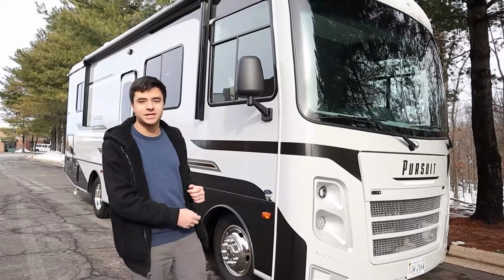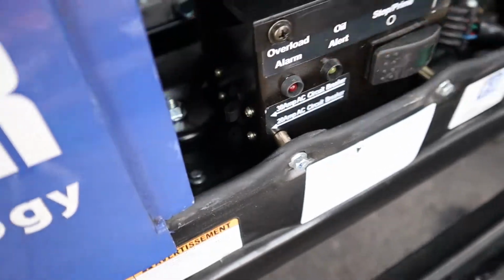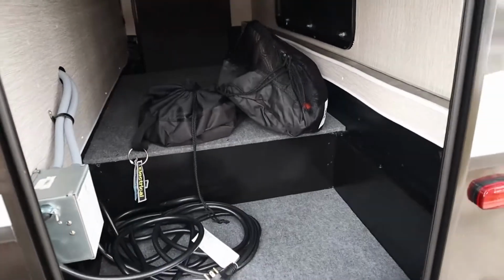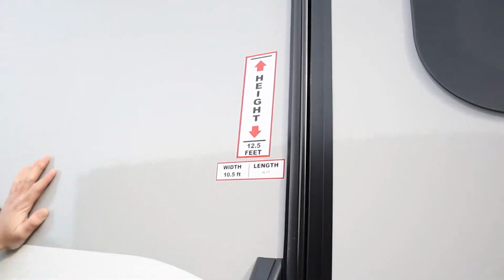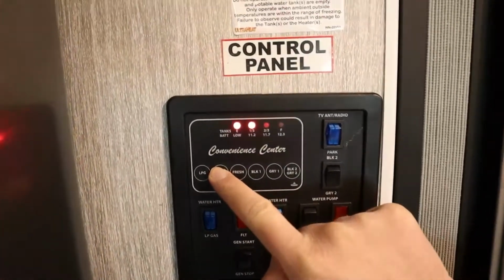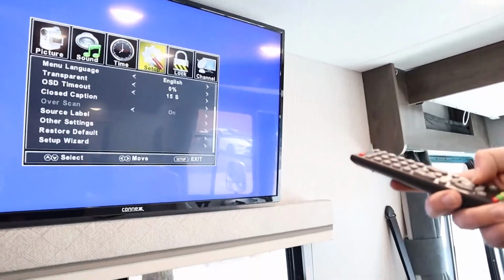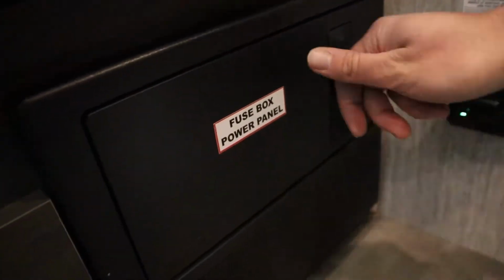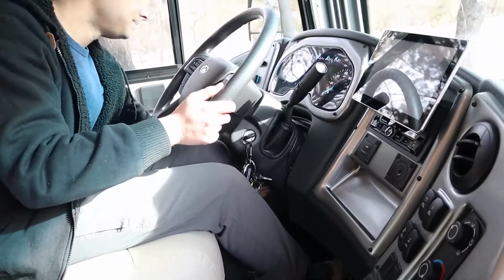2022 Coachmen Pursuit 27XPS Walkthrough · Ace RV Rentals & Sales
Timestamps:
0:00 Introduction
0:30 Storage
0:45 Propane Tank
1:19 Outside Shower
1:27 Hot Water & Furnace Exhausts
1:42 Generator
2:22 Water & TV Cable Inlets
3:24 Dumping the Waste Tanks
4:05 Hoses & Cords
4:50 Gasoline Inlet
5:06 More Storage
5:20 Propane Outlet
5:32 Power Outlets & Storage
5:57 RV Dimensions
6:19 Entering the RV
6:53 House Battery
7:14 Awning
7:31 Control Panel
9:03 Thermostat
9:39 Finding TV Channels
10:16 Bedroom
10:27 Bathroom
10:49 Kitchen
11:58 Living Area
12:06 Converting the Dinette into a Bed
12:43 Overhead Bunk
13:02 Front Cab
13:51 Outro